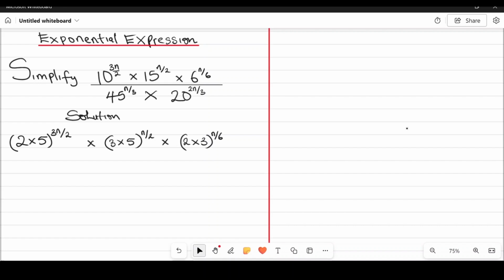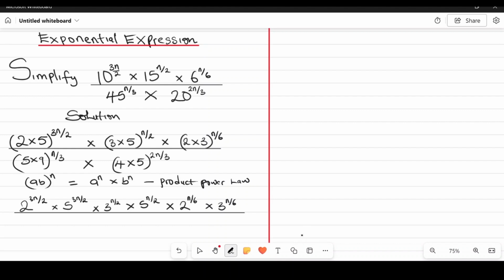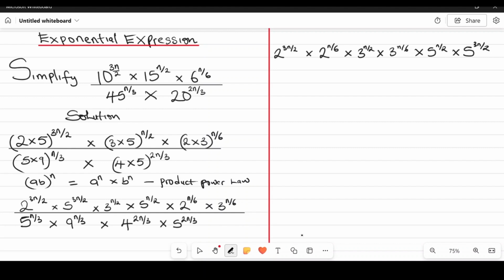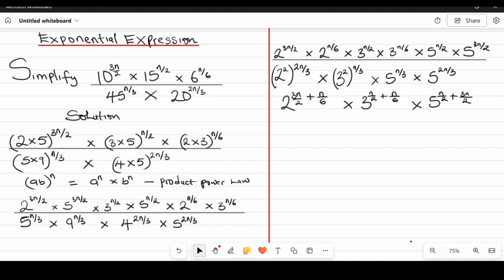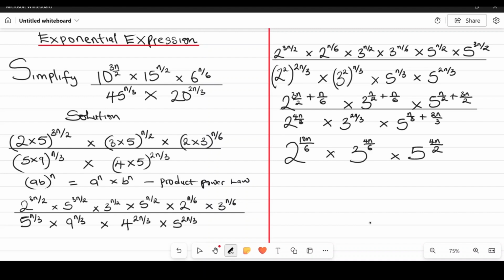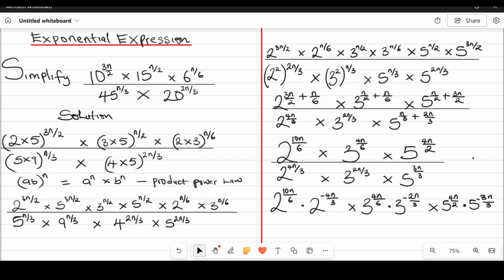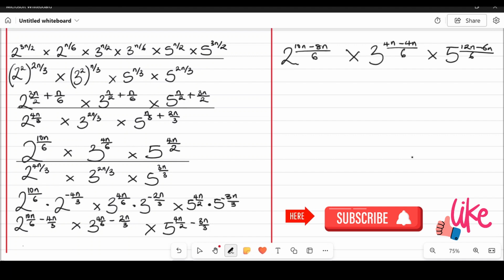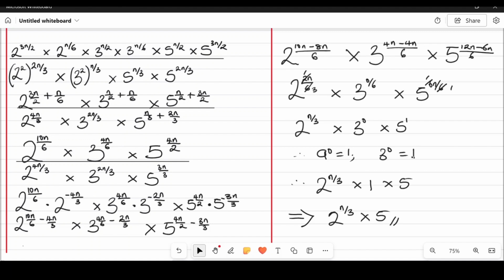Exponential Expressions Made Easy | Master How to Solve Indicial Equations Step-by-Step Guide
Master the art of solving exponential expressions and equations with this easy-to-follow, step-by-step guide! 📘 In this video, we break down complex exponential expressions and show you how they lead to quadratic equations, making the process simple and intuitive. Whether you're a student preparing for exams or someone brushing up on algebra skills, this tutorial is perfect for you. 🚀

Learn essential tips, shortcuts, and strategies to solve exponential expressions and equations quickly and effectively. Don't miss out on this comprehensive math lesson designed to boost your confidence and understanding in algebra! 🧮

📌 What you'll learn in this video:
✔️ How to recognize exponential equations.
✔️ Step-by-step techniques to simplify exponential equations.
✔️ Transitioning from exponential to quadratic equations.
✔️ Practical examples and problem-solving tips.